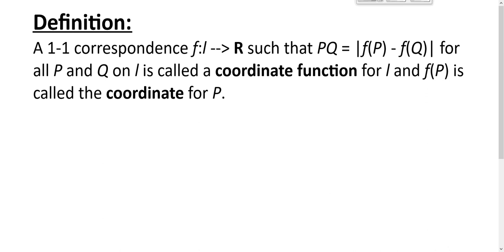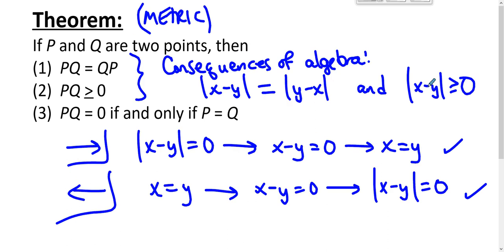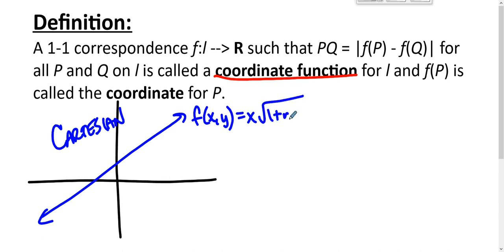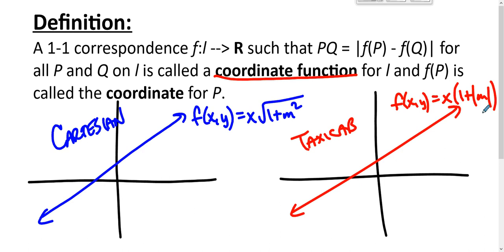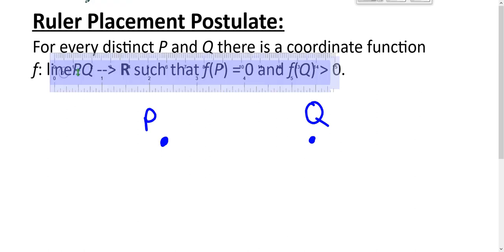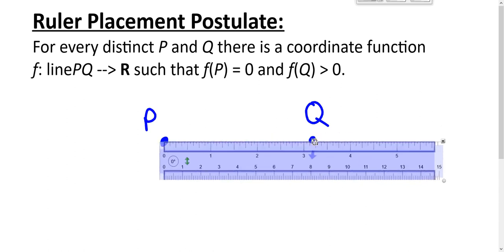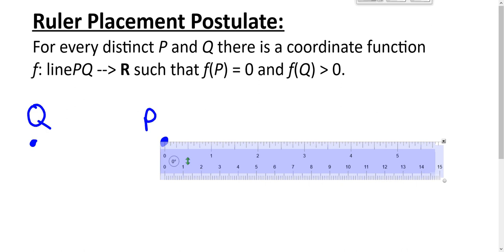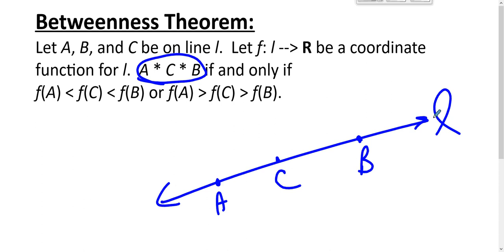MATH335 Content - Ruler Placement Postulate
This screencast uses the Ruler Postulate to build the Ruler Placement Postulate, which says that not only is any line a number line but also that we can place 0 anywhere we want on that number line, for students in SUNY Geneseo's MATH335 (Foundations of Geometry). We use Venema's book Foundations of Geometry, 2nd ed.